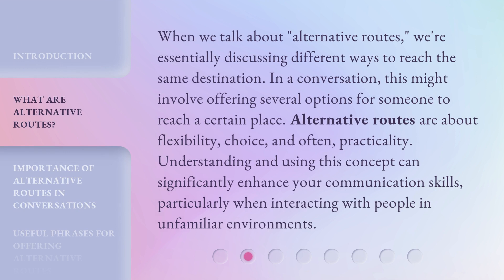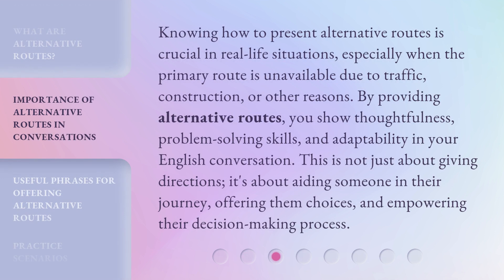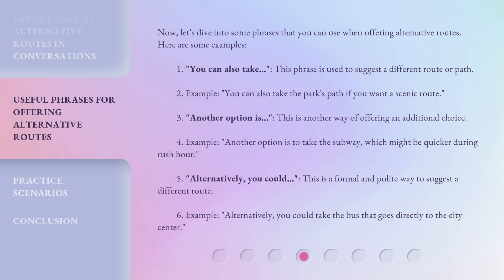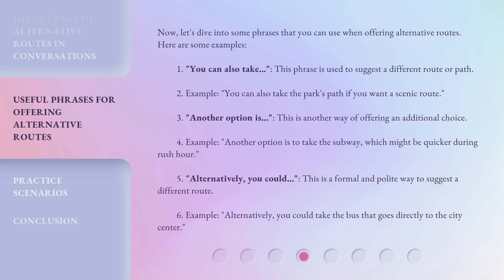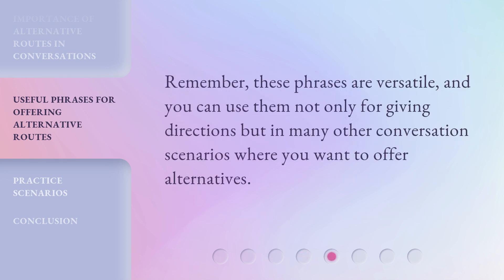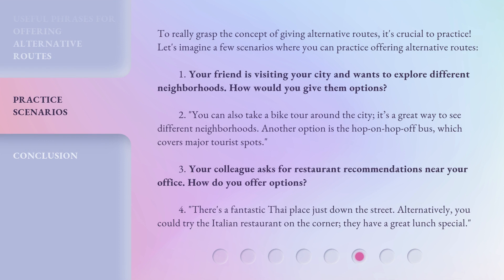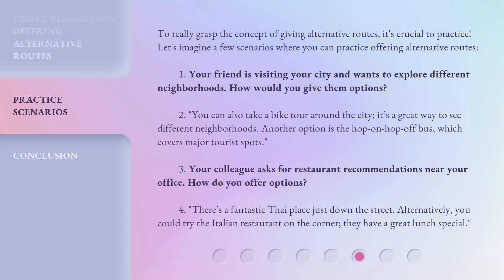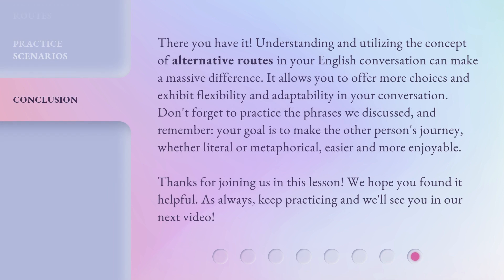Mastering Alternative Routes in English Conversations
Mastering Alternative Routes in English Conversations • Enhance your English conversation skills by mastering alternative routes. Learn how to offer different options and empower decision-making in this practical and insightful video.

00:00 • Introduction - Mastering Alternative Routes in English Conversations
00:32 • What are Alternative Routes?
01:05 • Importance of Alternative Routes in Conversations
01:39 • Useful Phrases for Offering Alternative Routes
02:44 • Practice Scenarios